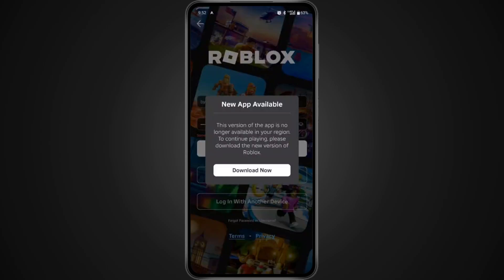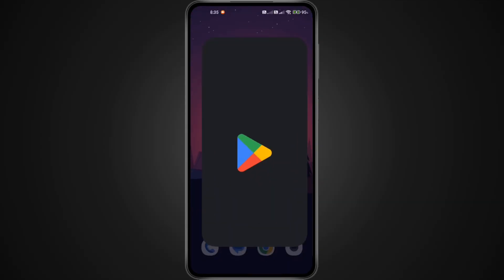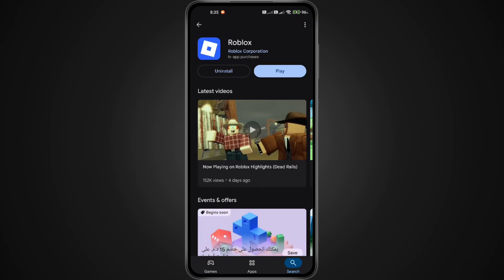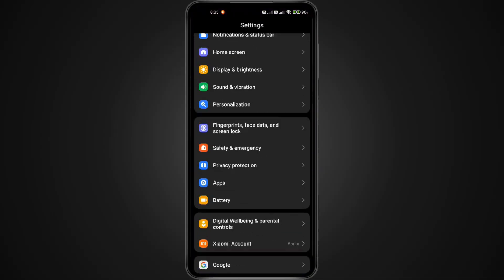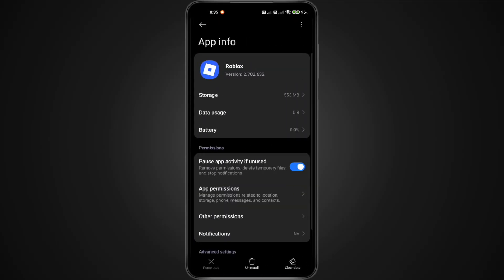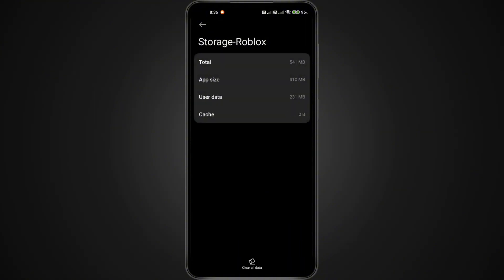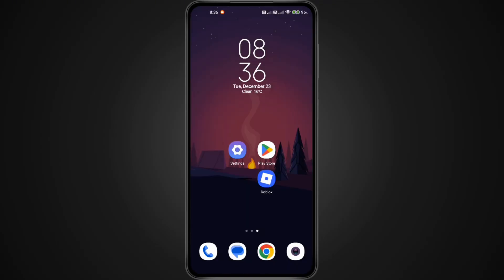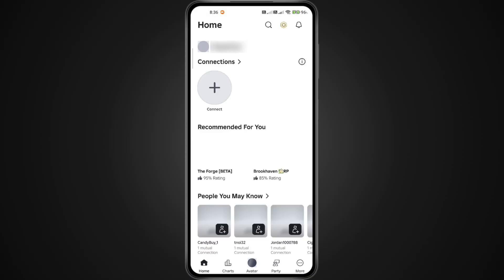How to Fix Roblox “New App Available This Version Is No Longer Available in Your Region” Error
How to Fix Roblox “New App Available This Version Is No Longer Available in Your Region” Error - Roblox App Not Working

In this detailed step-by-step tutorial, I’ll show you exactly how to fix the Roblox “New App Available” error using your Android phone.
By following this quick and easy guide, you’ll learn how to fix the Roblox app not working issue and remove the “This version is no longer available in your region” message in just a few minutes.

This video is perfect for anyone looking to fix Roblox update problems, Roblox not opening errors, or Roblox app availability issues, and it works on all Android devices and Android OS versions.